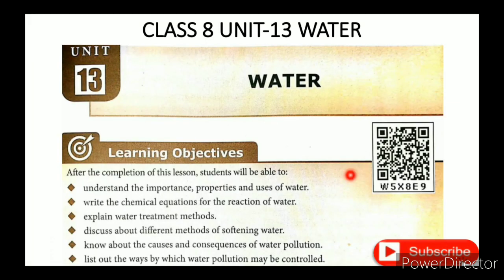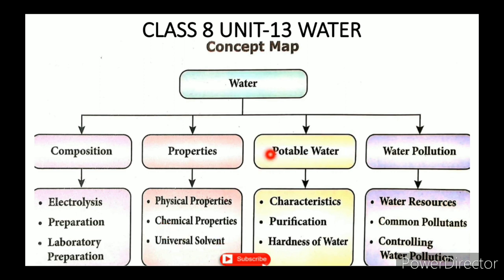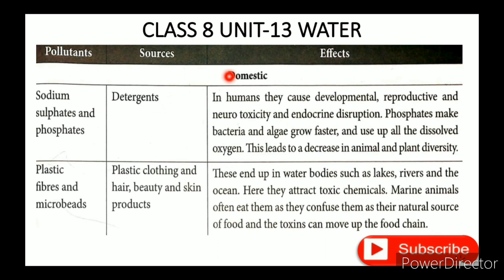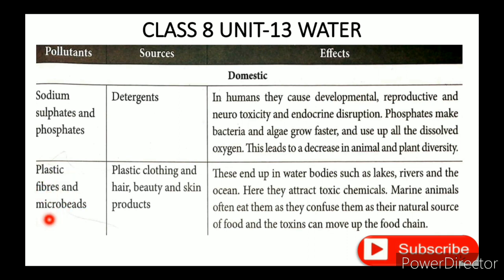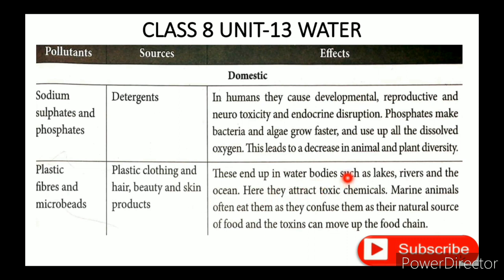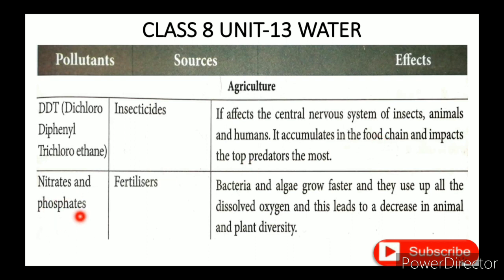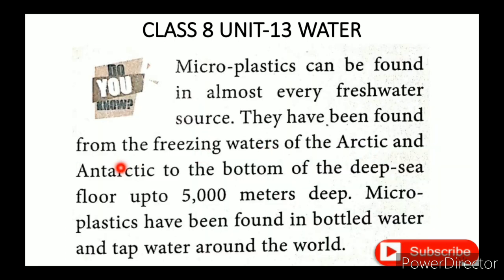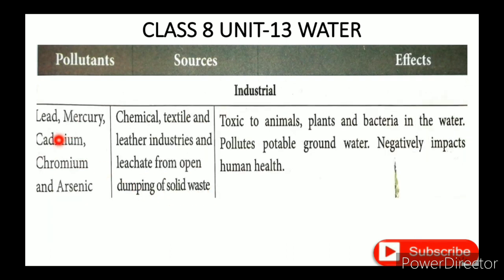CLASS 8 SCIENCE UNIT-13 WATER PART-5(b) WATER POLLUTION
CLASS 8 SCIENCE | UNIT-13 WATER | PART-5(b) | WATER POLLUTION TN SAMACHEER SYLLABUS